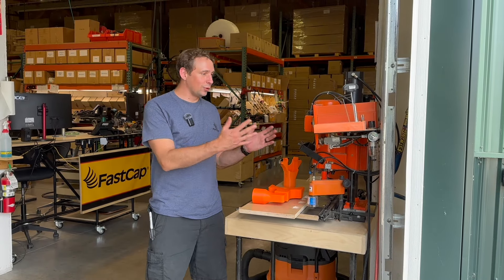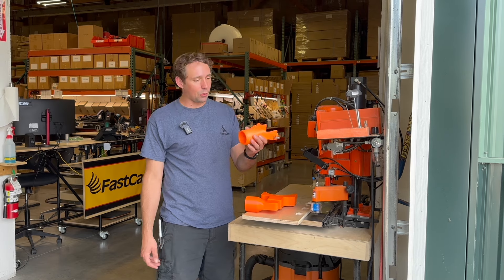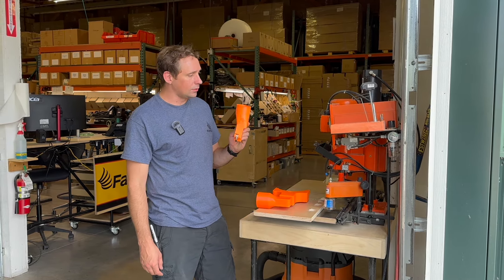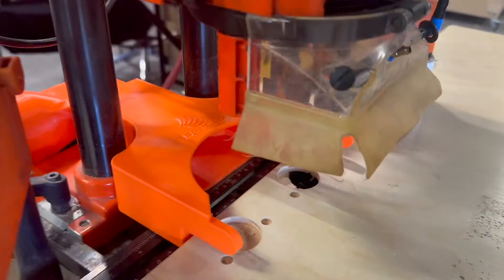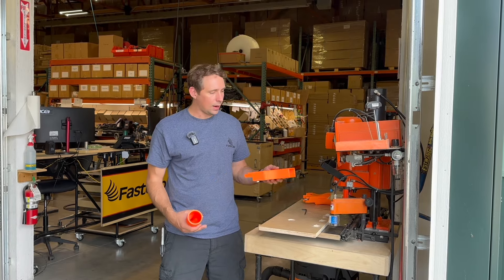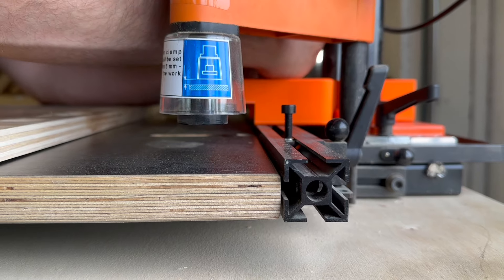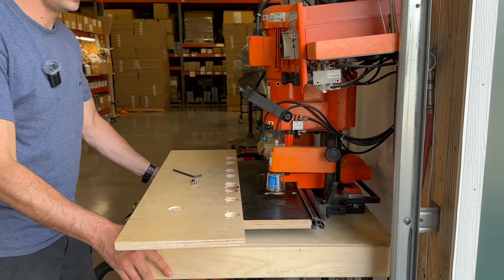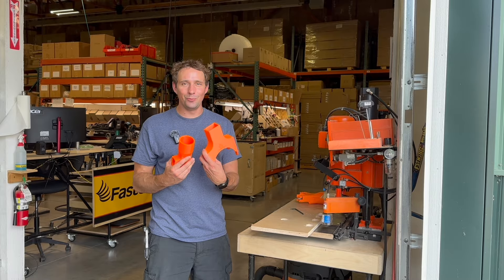Blum Vacuum Connector V2 | Intro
The Blum® Vacuum Connector V2 is a vacuum adapter for wood chip and dust collection. The Blum® V2 was designed to fit most Blum® Minipress’s. This version slides into the Ruler Track at the base and allows the machine to sit flush against the wall. The back piece can be installed in either direction for your hose to attach. It can attach to a standard shop vac hose with an outer diameter of 2.25”. It makes routing hinge cups with no mess to clean up. Every unit is made to order on our 3-D printer.